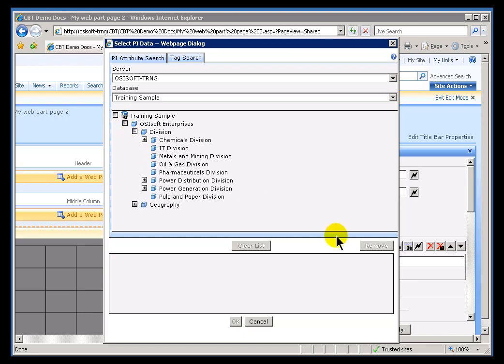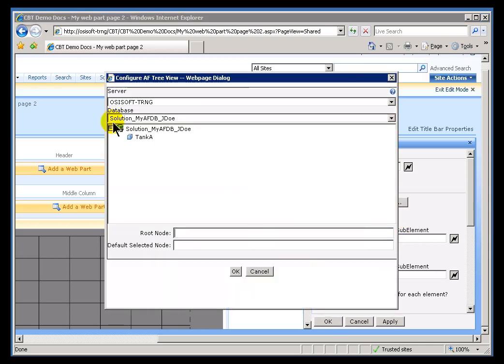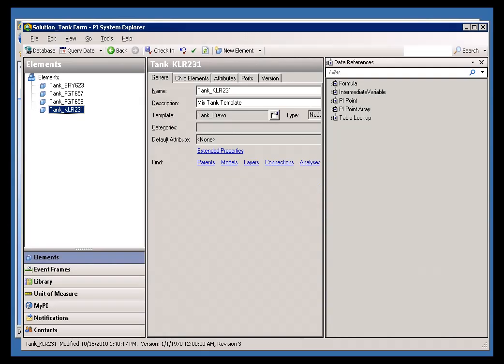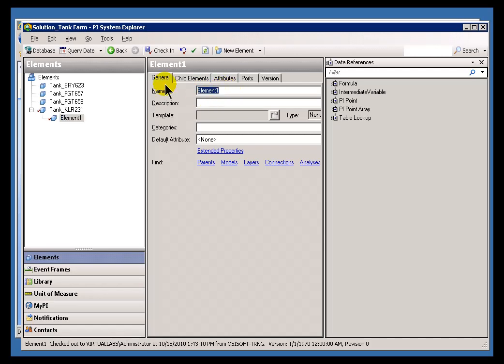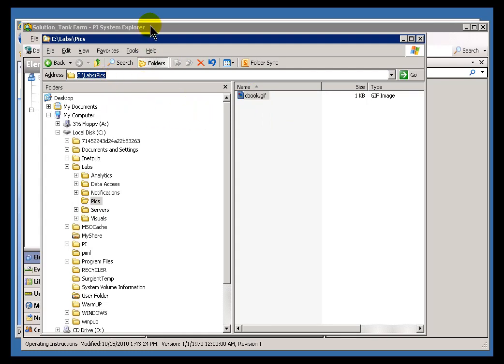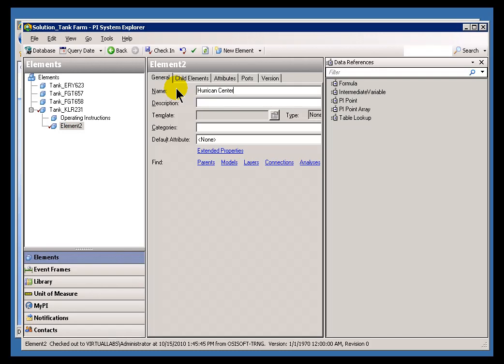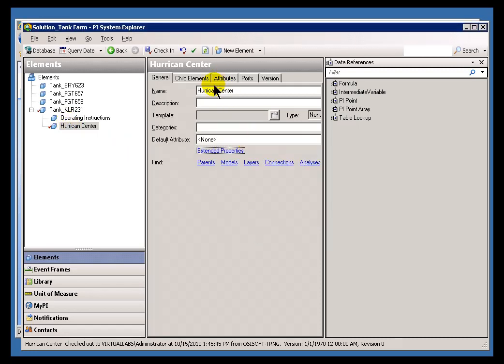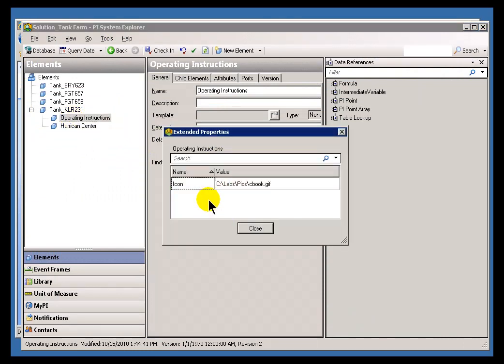OSIsoft: Configure the PI TreeView web part in a SharePoint web part page, Part 1. v2010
The PI TreeView web part is a navigational control most typically used to browse assets in an AF database and set context paths for other web parts. By providing AF Element and Attribute data to other web parts through web part connections, PI TreeView can drive the view of assets provided by web parts in the page.

you can see where this video is in the sequence of videos on this topic.